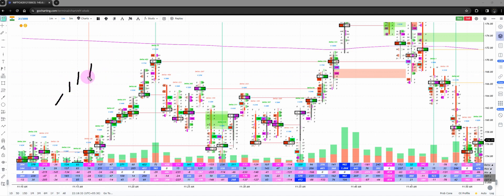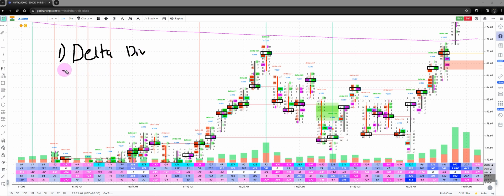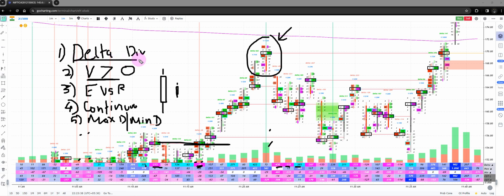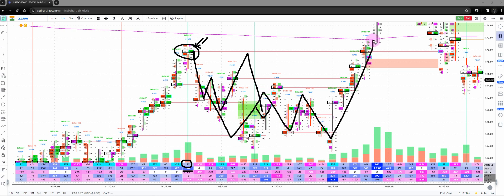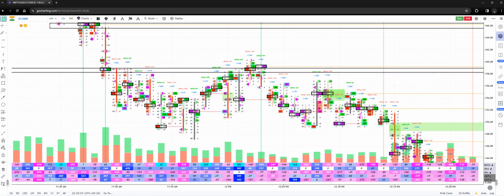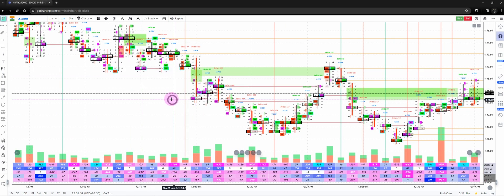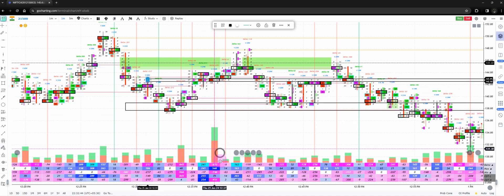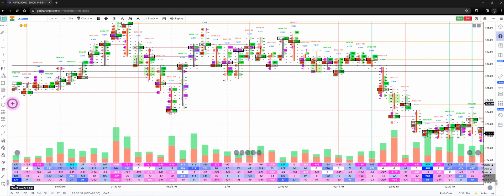What is Delta Divergence and how to use it?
What is Delta Divergence and how to Use it? | Gocharting.com